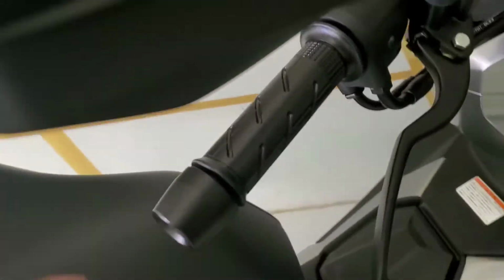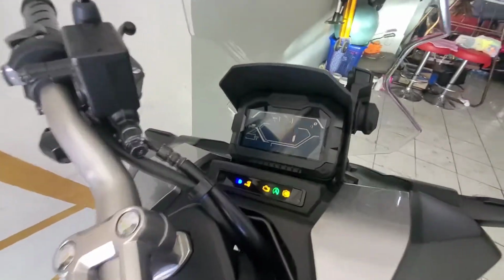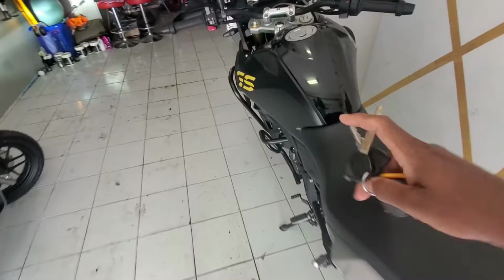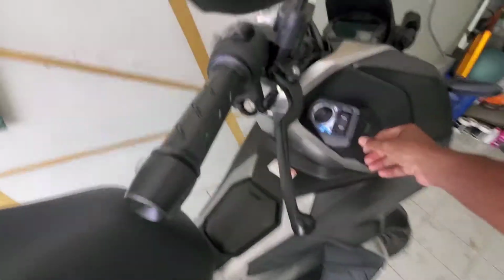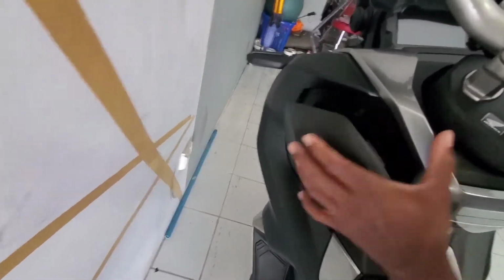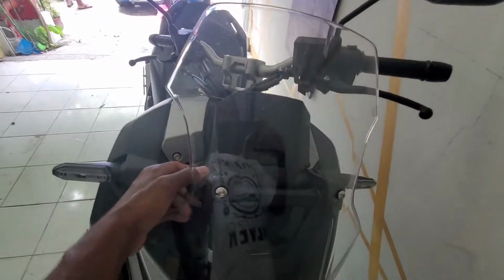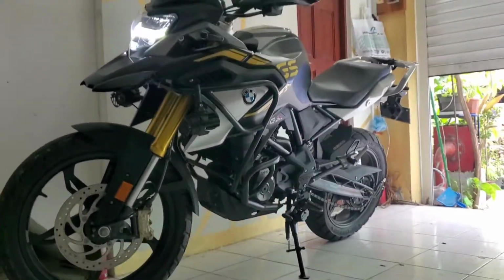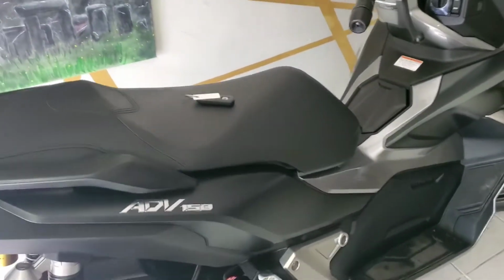POV BMW 310GS VS HONDA ADV 150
its my view ok, esthetically honda scooty looks very good, vest for city rides